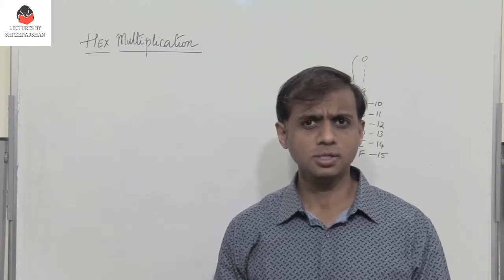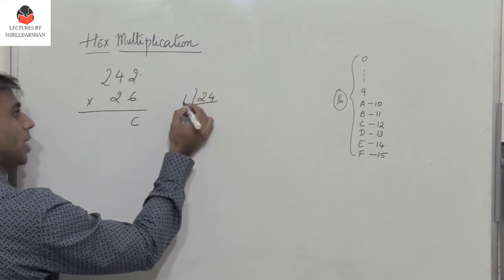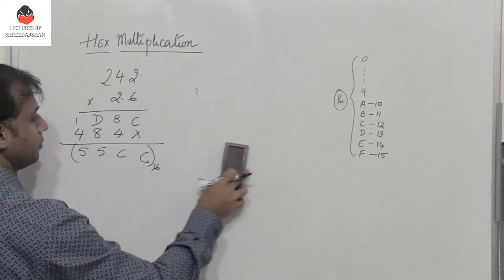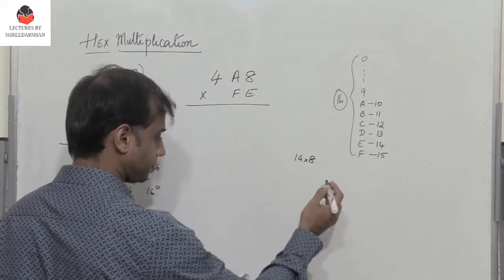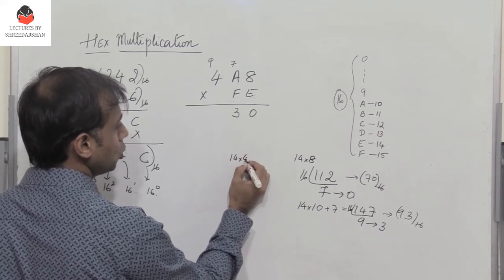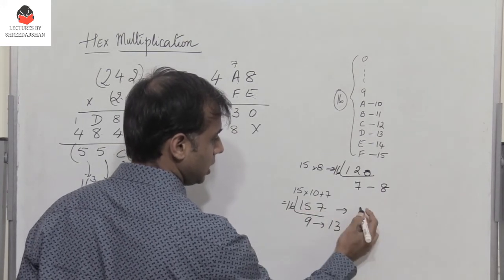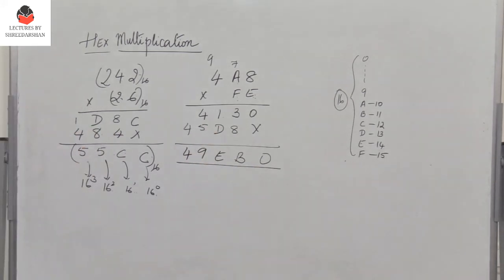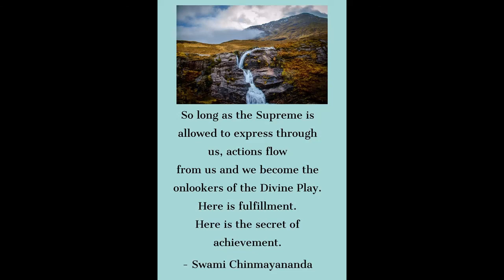Hexadecimal Multiplication | Digital Electronics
Hexadecimal Multiplication explanation with examples

Design using Multiplexers,Boolean Algebra,Shift Registers, Decoders, OCtal Addition, OCtal Subtraction, Octal Multiplication,Hexadecimal
Addition, Hexadecimal Subtraction, Hexadecimal Multiplication